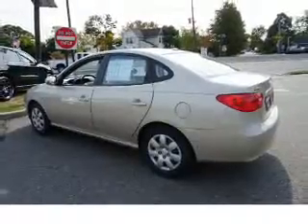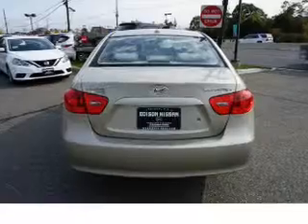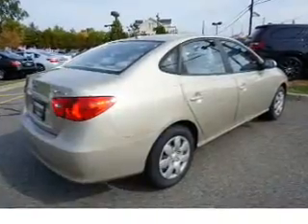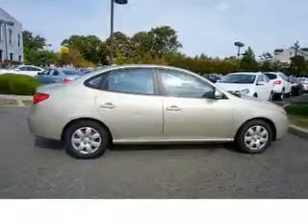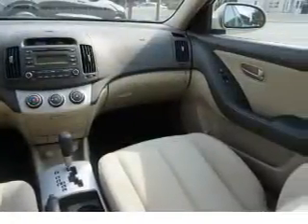2008 Hyundai Elantra E4103A - Edison NJ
Year: 2008
Make: Hyundai
Model: Elantra
Trim: GLS
Engine: 2.0 liter 4 Cylindercylinder FWD
Transmission: Automatic
Color: Gold
Mileage: 70144
Address:
VIN:KMHDU46D48U559364